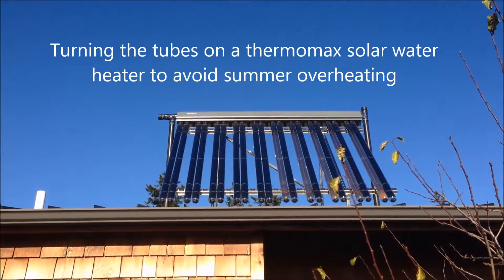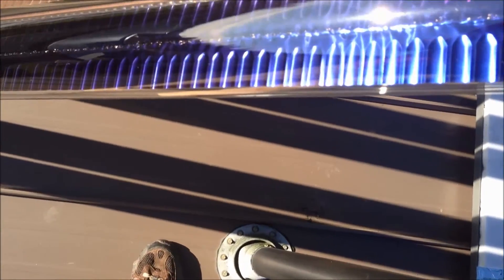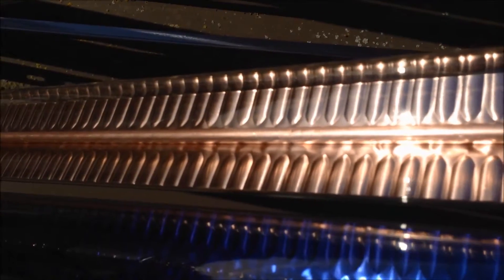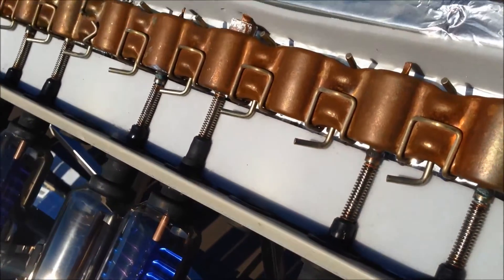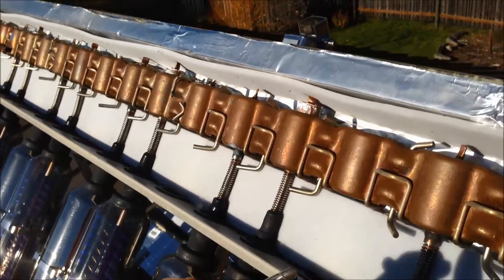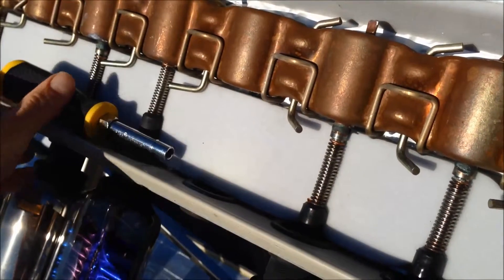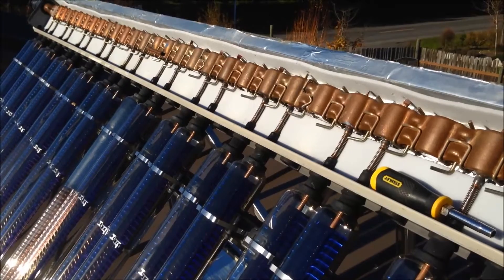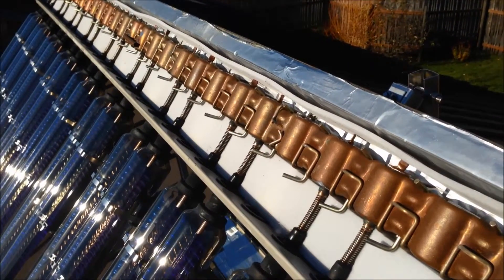Turning evacuated thermomax tubes to prevent summer overheating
Water heaters with thermomax evacuated tubes perform great... sometimes too well. This video explains how to seasonally turn the tubes to avoid summer overheating.